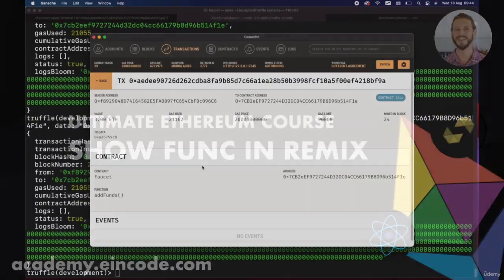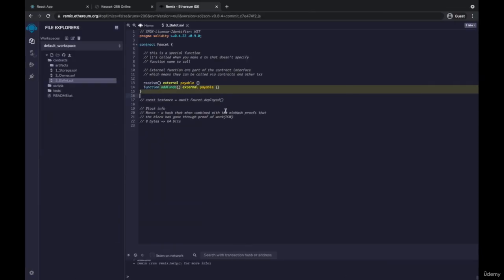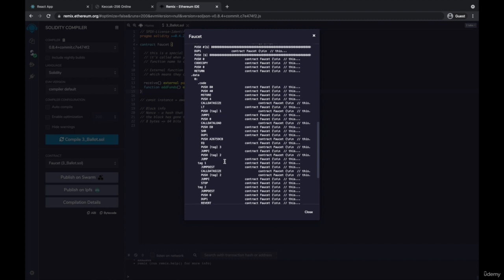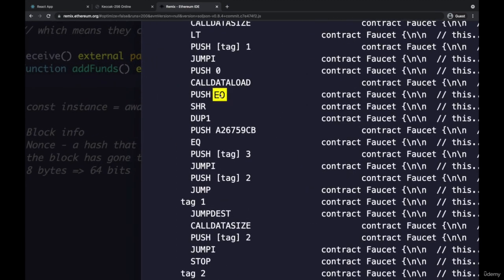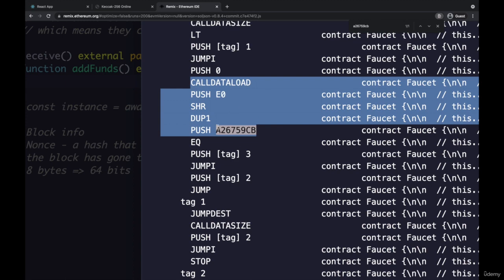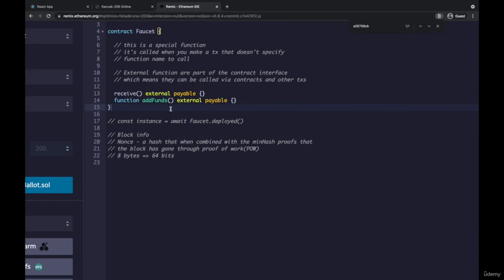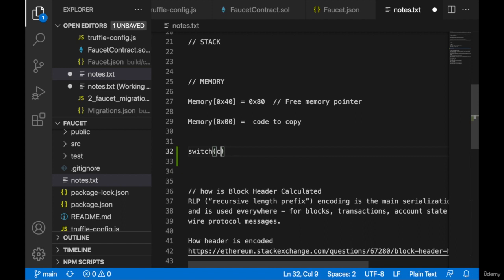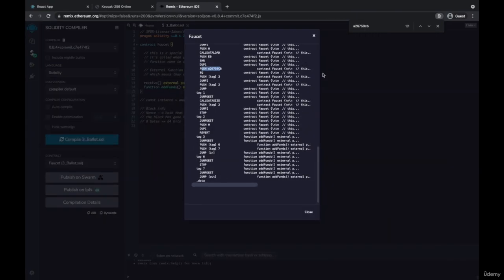7 - 005 Show function in Remix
7 - 005 Show function in Remix